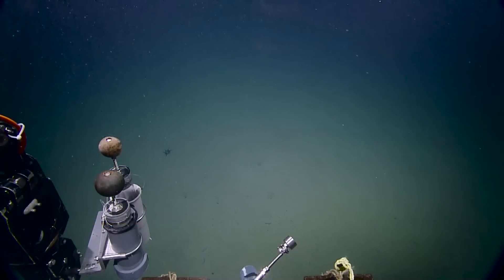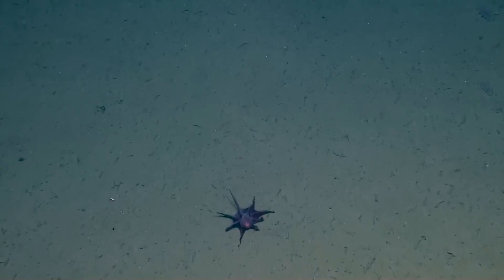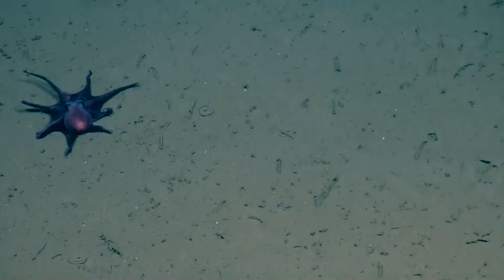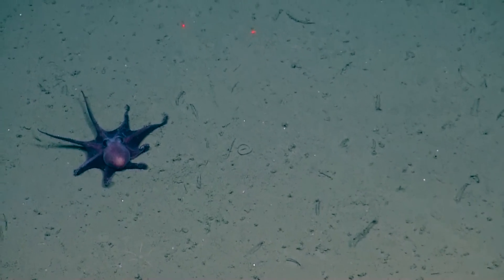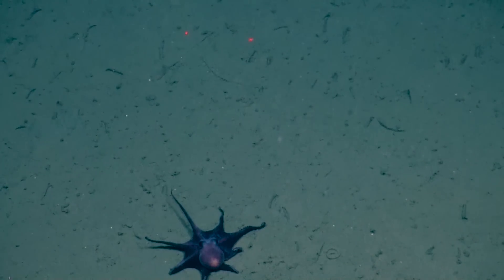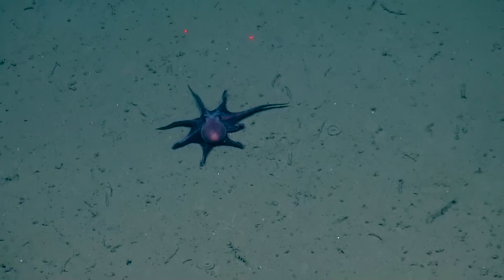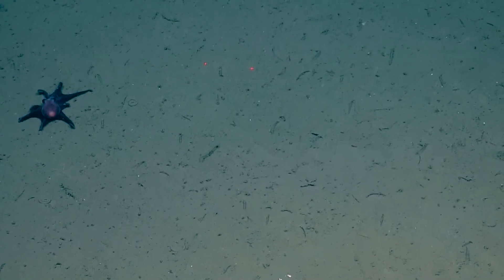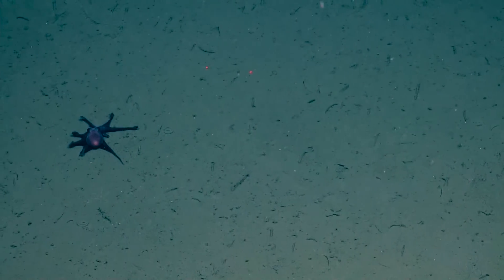Tiny Octopus Waving | Nautilus Live